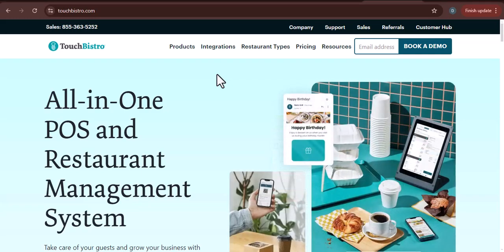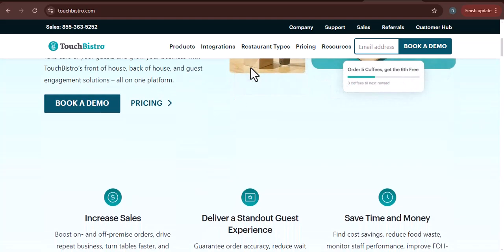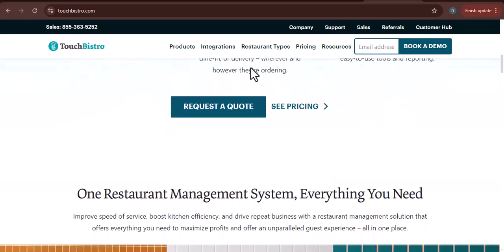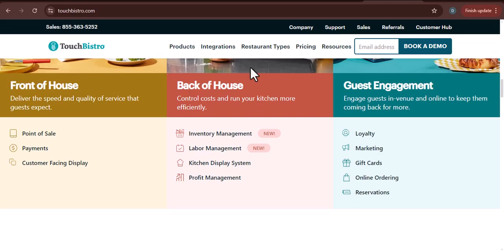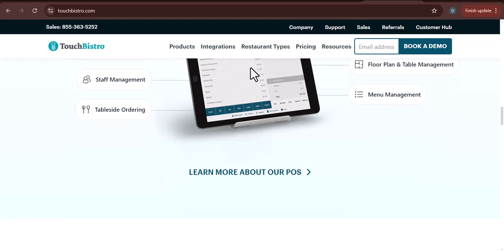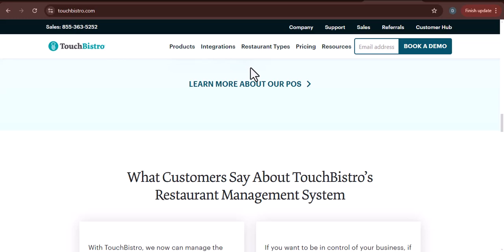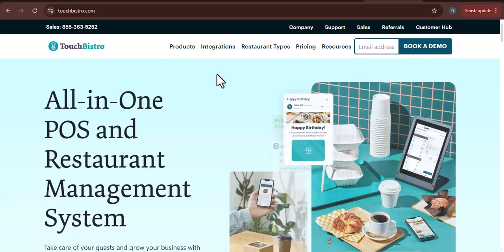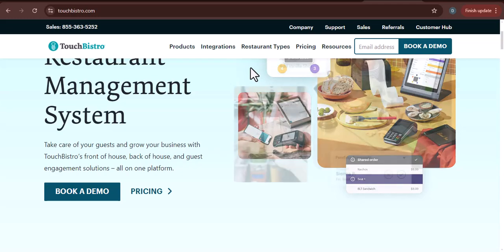How do I add a table to TouchBistro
In this video, you will learn about How do I add a table to TouchBistro

9 YouTube Channel Ideas to Help You Choose Your Own

✅IGNORE THIS
Related Search: